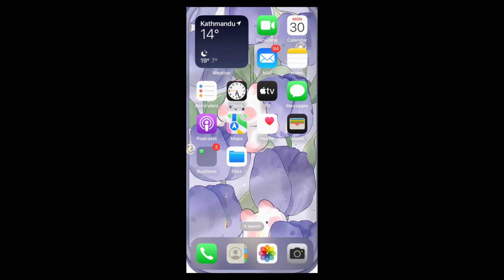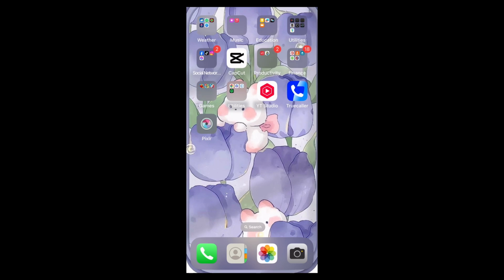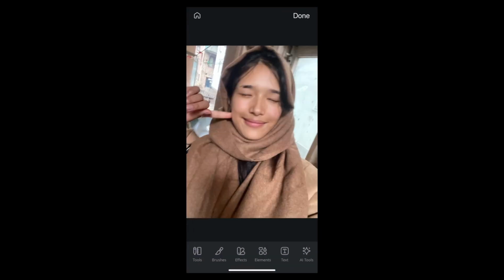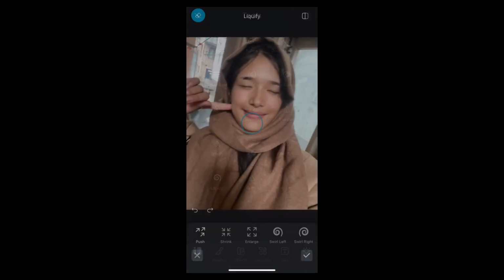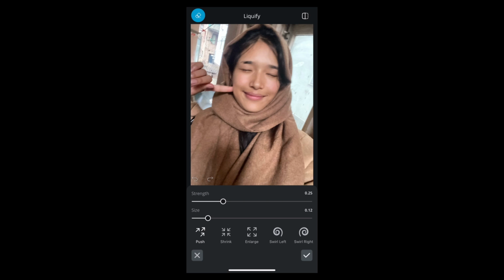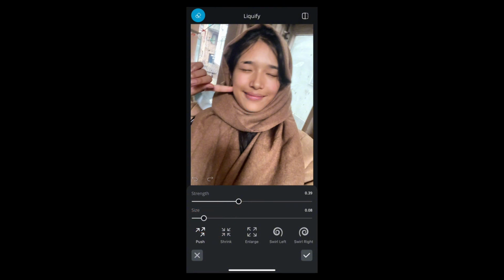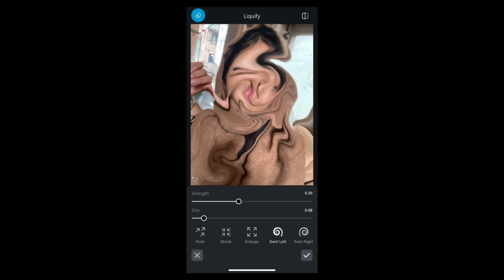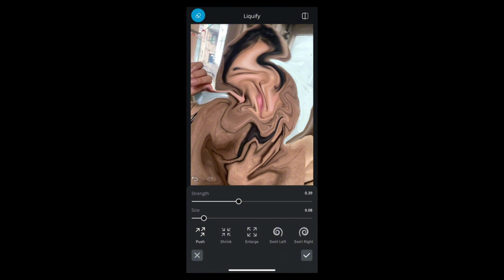How to Distort Image in Pixlr 2025?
Looking to create unique distortions in your images using Pixlr? This tutorial will show you how to apply distortion effects in Pixlr to transform and manipulate your photos easily. Enhance your creativity with fun and artistic edits!